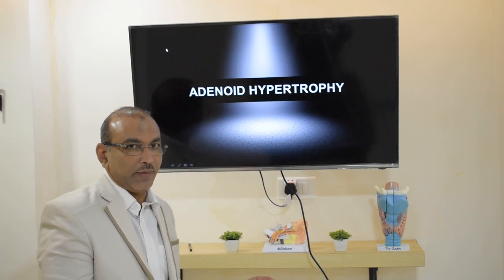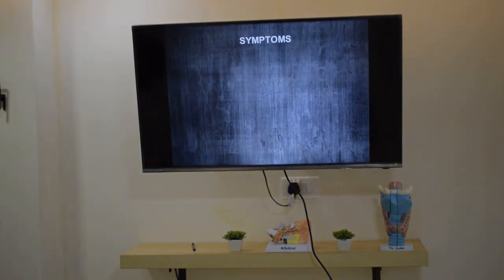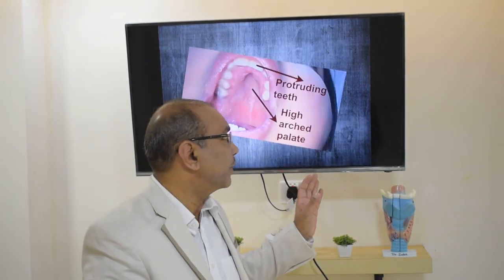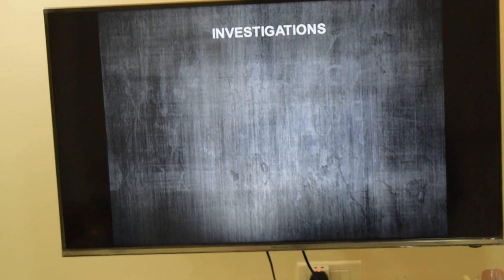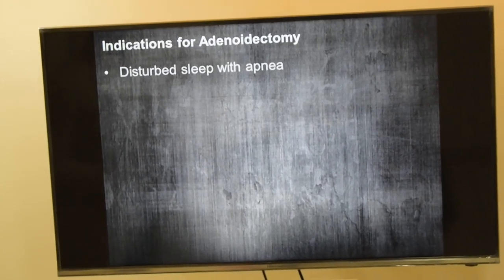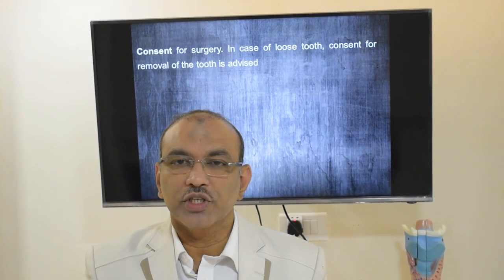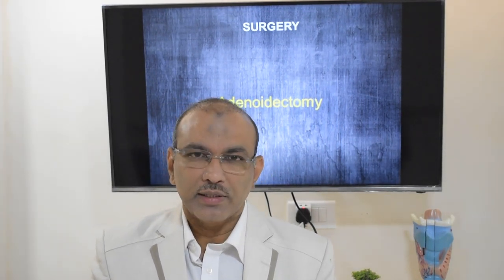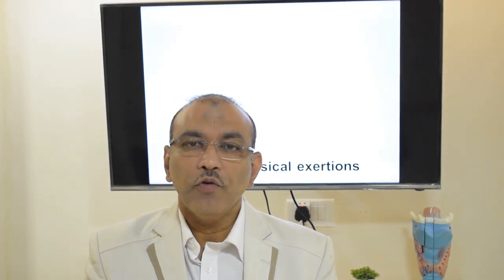Adenoids (English) Patient teaching programme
Adenoids. Causes, presentation, on examination findings, investigations, preoperative and post operative care